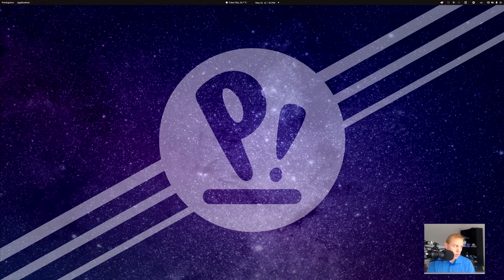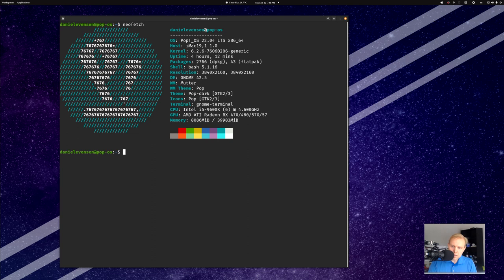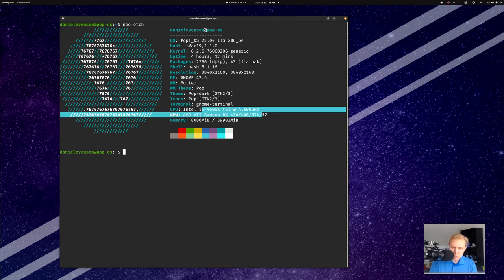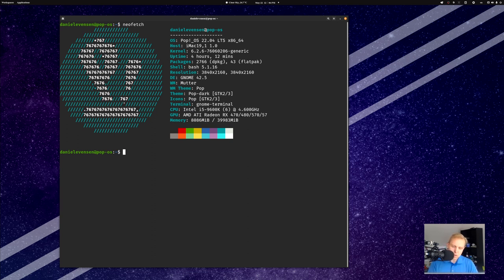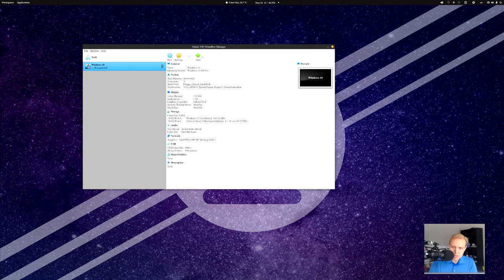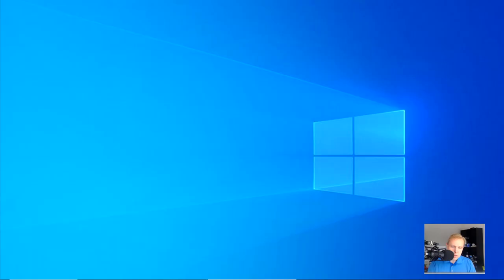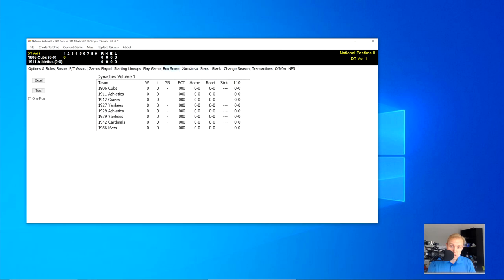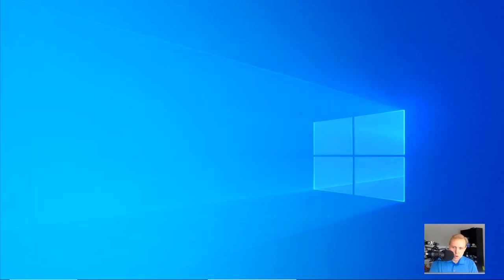Conducting Baseball Replays on a Linux Machine | Baseball Discussions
As you might already know, my computer runs Linux.  I'm still able to play these games, despite the fact that they are made for Windows.  Come see how I do it.